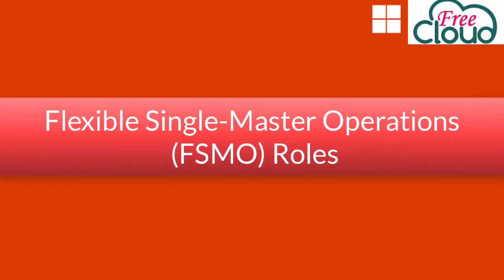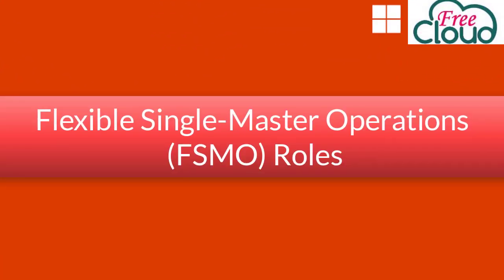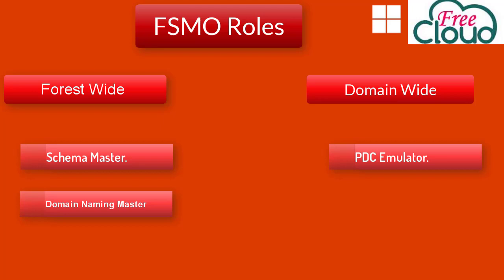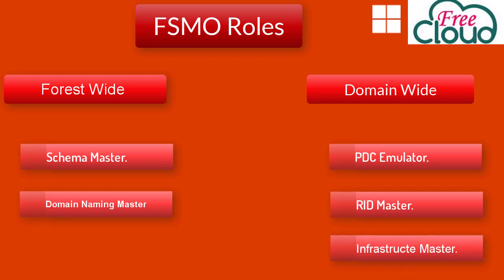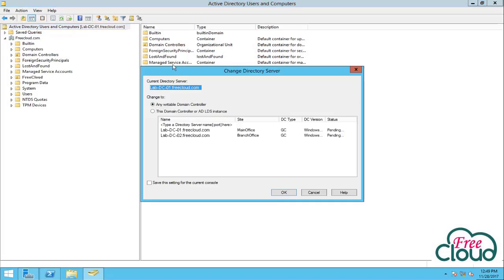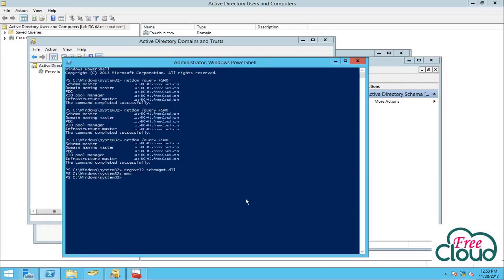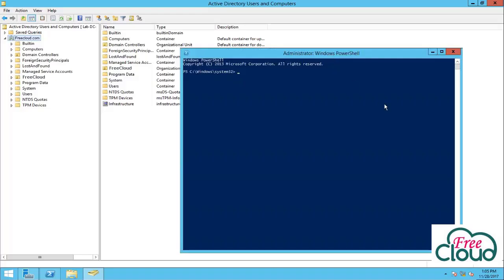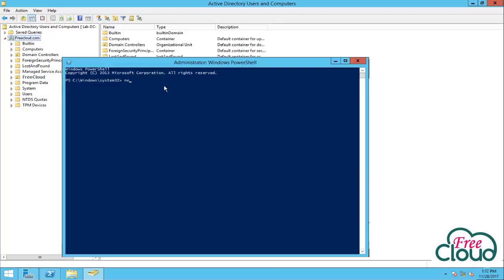Understand FSMO roles and how to Transfer or Seize from domain controller to another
In this video i'm going to talke about FSMO Roles:

-Understand FSMO  roles talking about each one in detail.
-Talk about Forest Wide Roles and Domain Wide Roles
-how to Check FSMO Role Current Loction
-Transfer FSMO Roles from domain controller to another
-Seize FSMO Roles If a Domain controllers fails which is a role holder